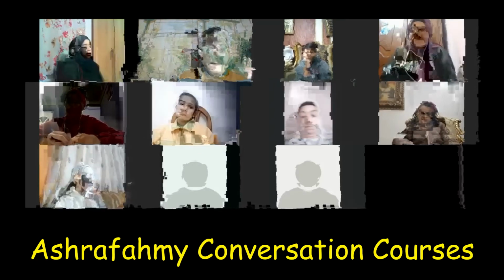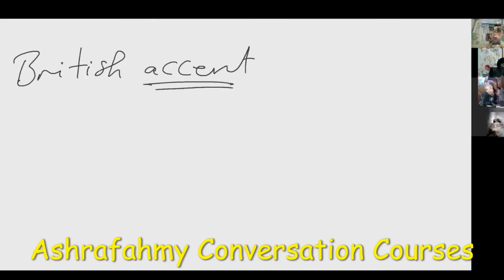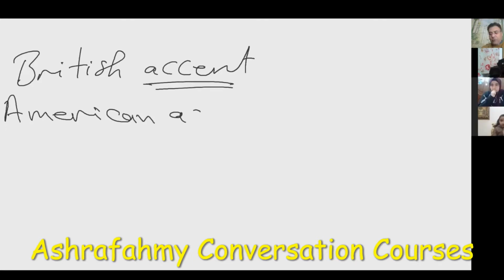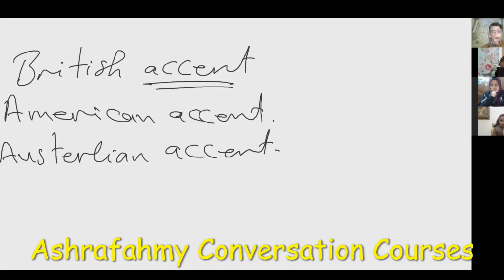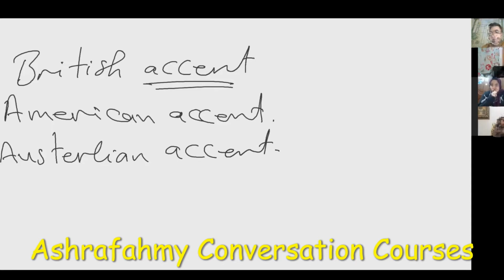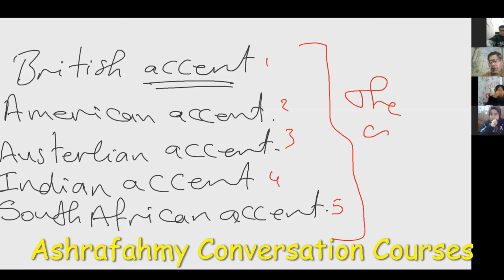different accents conversation 4 students.ARTO secret of different pronunciation between accents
Ashrafahmy conversation course for students
Different accents in English languages
Different pronunciation between
American and British accents
ARTO secret
online zoom meeting
Ashraf Badr Fahmi,PhD
A lecturer of English literature,linguistics and Translation
Call & Whatsapp
Fb.com/Ashrafahmyphd
Fb.com/Ashrafahmy.courses